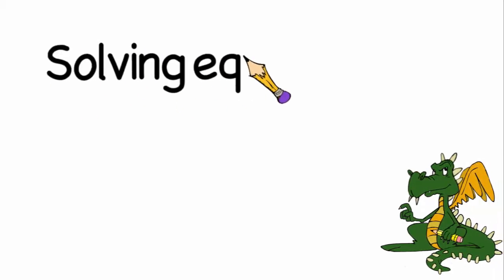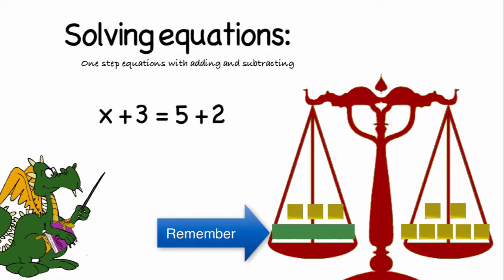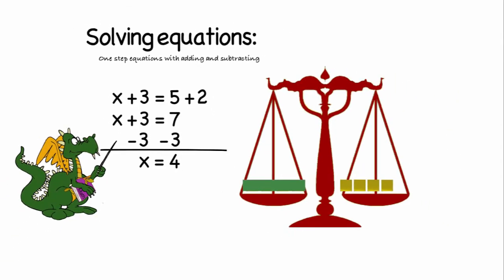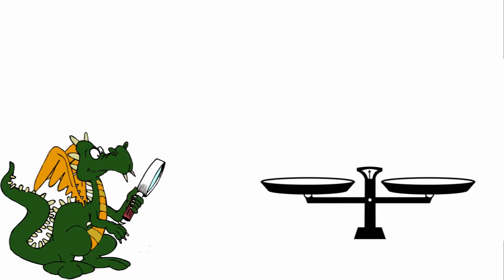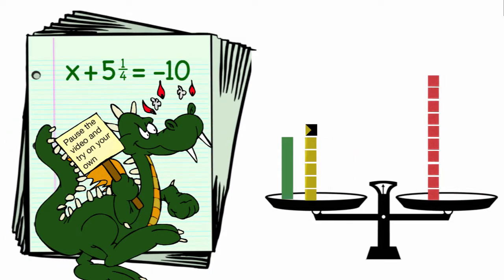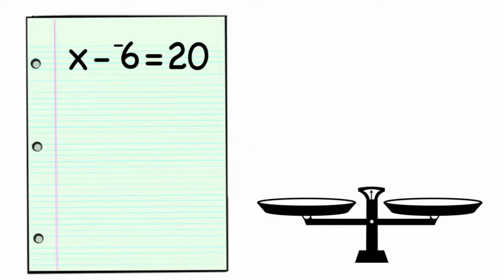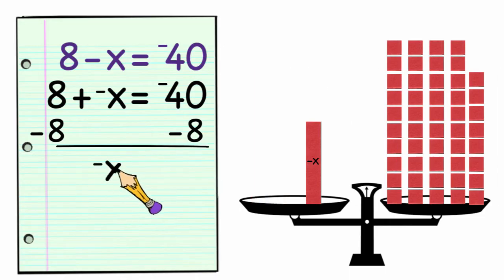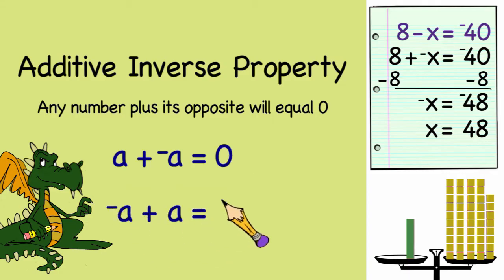Solving One Step Equations with Adding and Subtracting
This video looks at how to solve equations, starting with the simplest equations. Created  by Lea Gaslowitz for Front Porch Math.